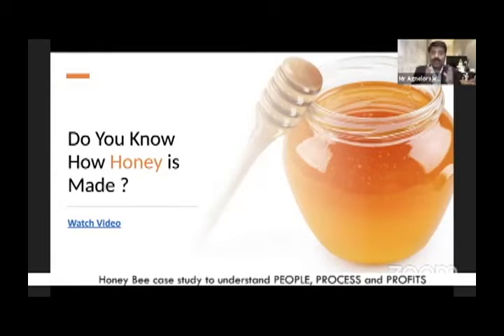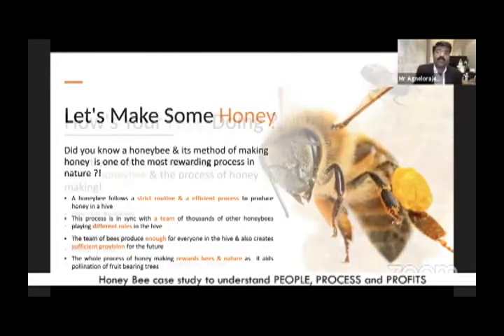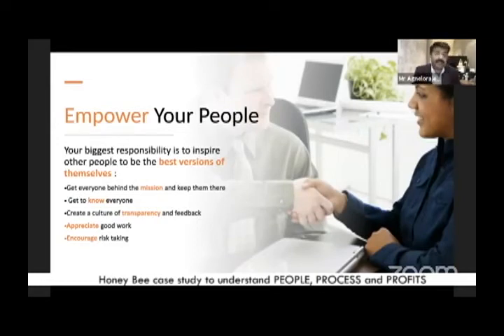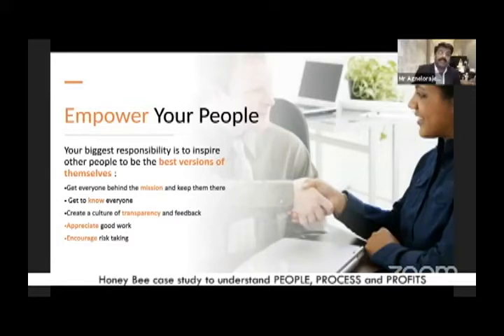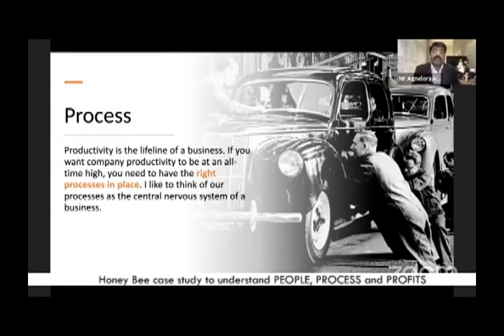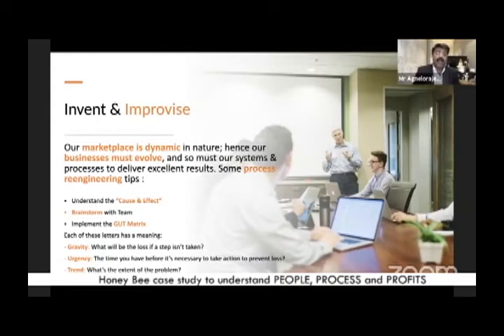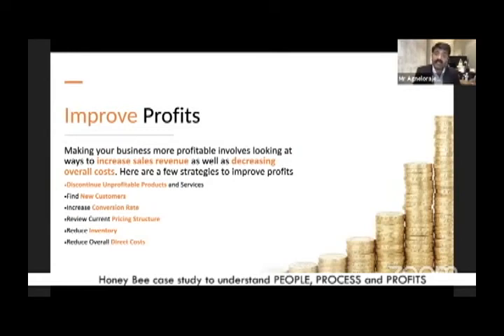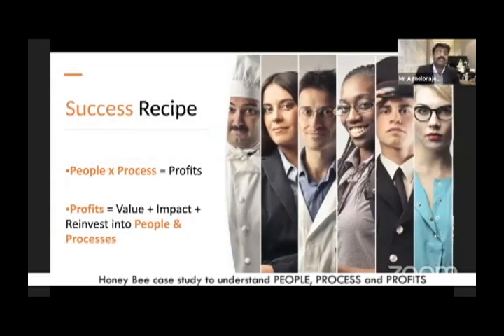What Can We Learn From the Honey Bee?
There are many business lessons we can learn from the method a bee makes honey—resource planning management, process engineering, community engagement etc.
In short, each honey bee works in perfect sync with a team of honeybees in a hive, single-minded to make honey for the colony. In the process of making
honey, it also helps mother nature in pollinating fruit-bearing trees.
In this presentation, I have focused on process, people & profits the three pillars of business. Please share your feedback in the comments below.

Motivation and Inspiration books are written by him